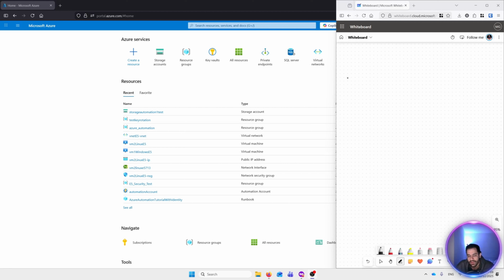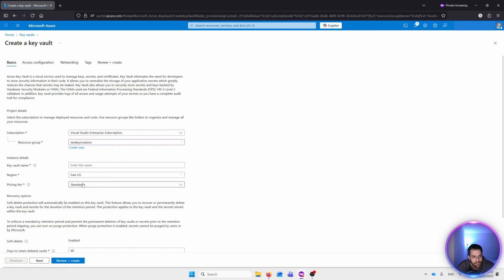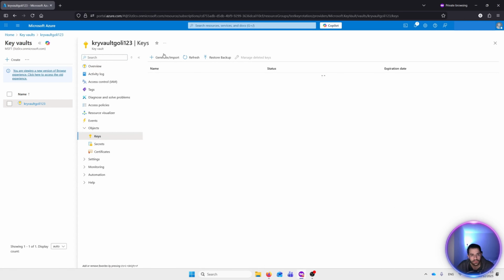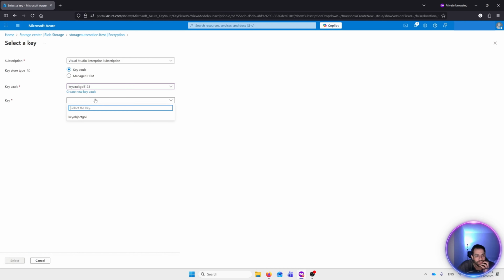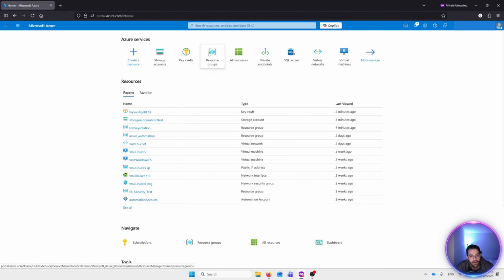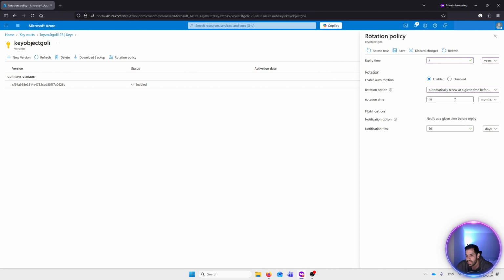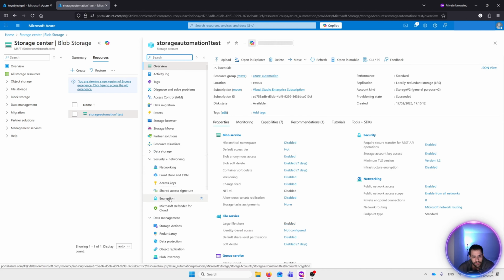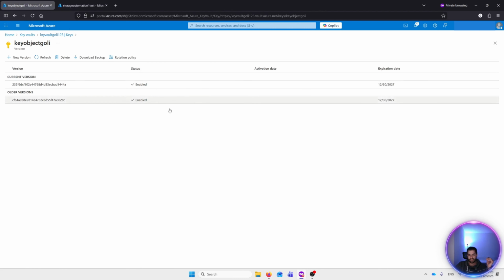Auto‑Rotation Key in Customer Managed Keys Deep Dive in Azure Storage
In this video, we take a clear and detailed look at Customer Managed Keys (CMK) for Azure Storage Accounts. We walk through how CMKs work, step by step, as we create different Azure resources, connect them together, and use the key we created to protect our data. We’ll also see how automatic key rotation works in real time, including how a key is assigned to a resource, what happens when the key version changes, and how Azure updates everything to keep your data secure. This video is perfect for beginners in cybersecurity who want an easy, practical explanation of encryption and key management in Azure.